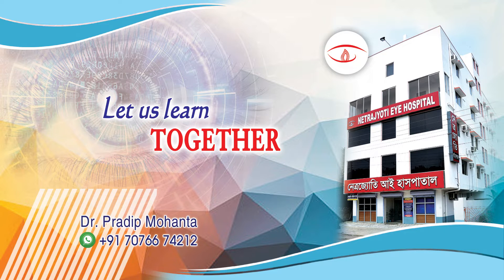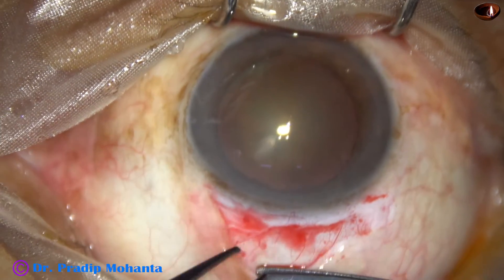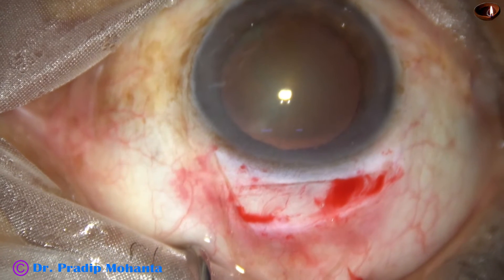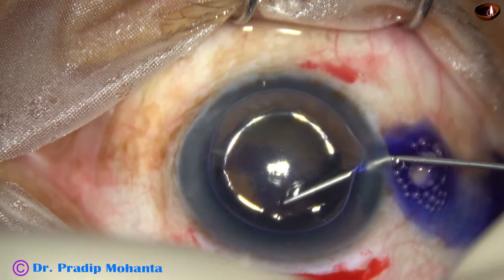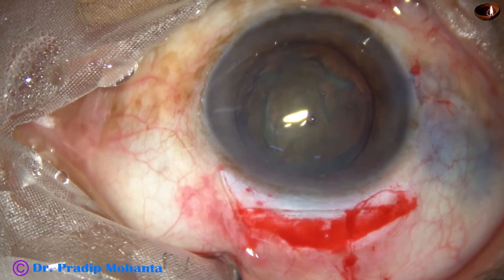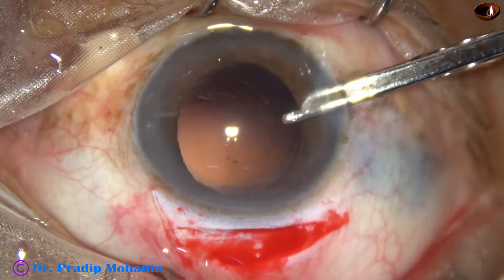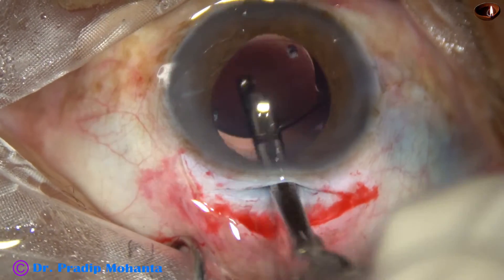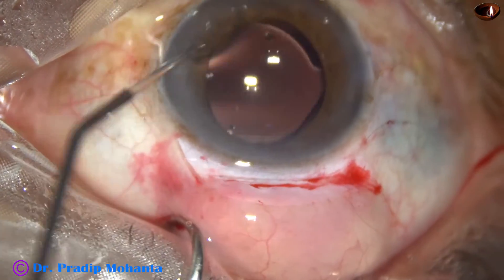SICS for ophthalmology residents and new surgeons : Pradip Mohanta, 25th January, 2022